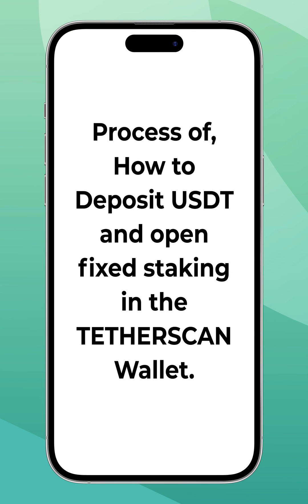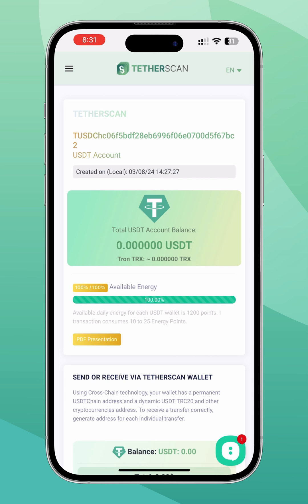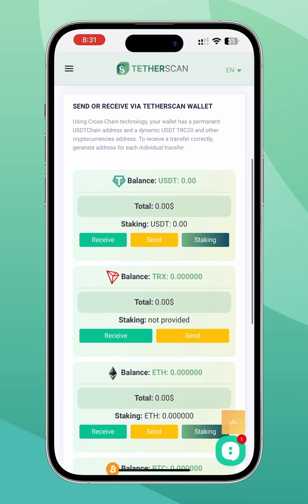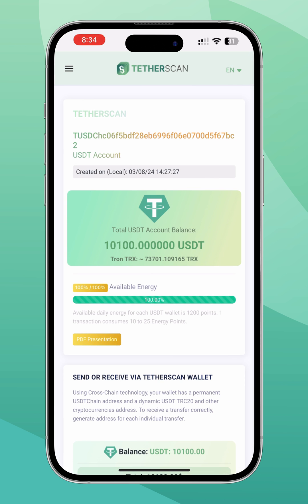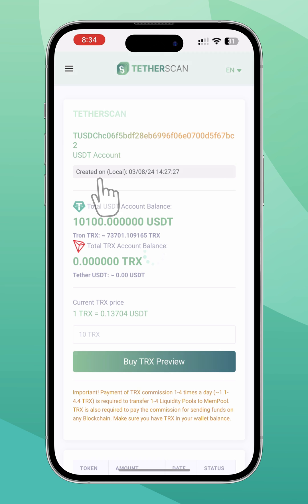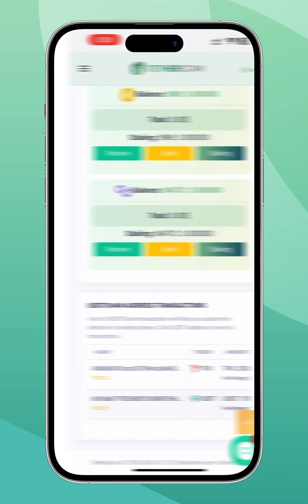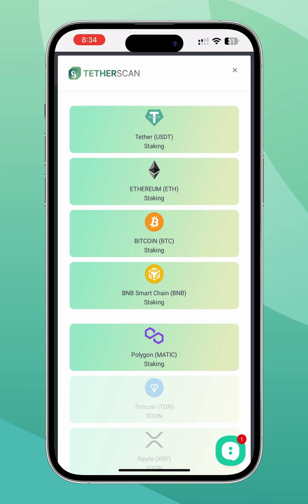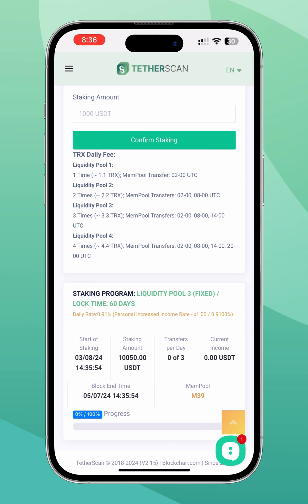Deposit USDT & Fixed Staking in TETHERSCAN Wallet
In this tutorial, learn how to utilize the TETHERSCAN app for seamless cross-chain deposits, focusing on the TRC20 network with Tether USDT. We guide you through the process, from logging in with your wallet address to depositing funds and purchasing Tron for transaction fees within USDTChain. Discover how to engage in cryptocurrency staking, including fixed staking with USDT, and understand how staking rewards are distributed. Don't miss out on maximizing your cryptocurrency potential with TETHERSCAN.